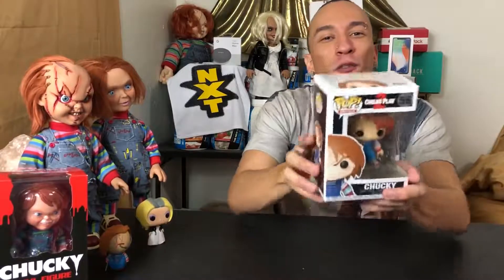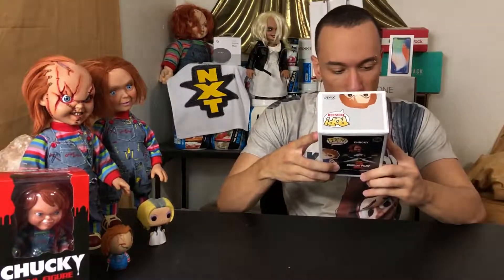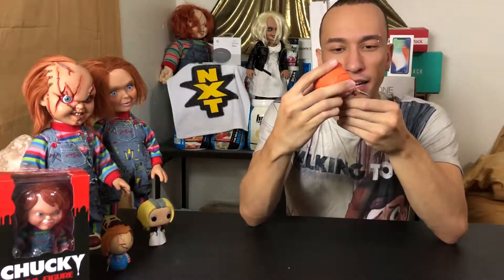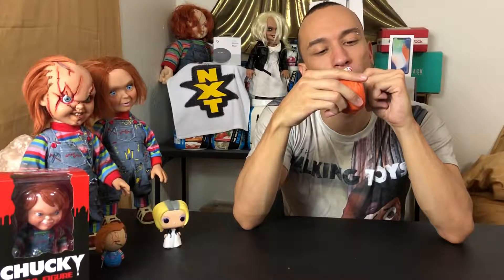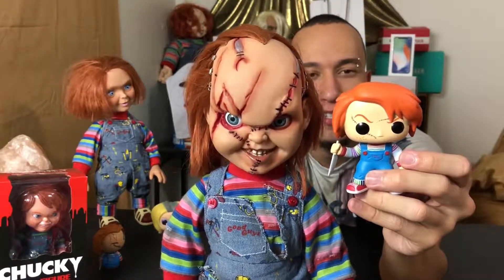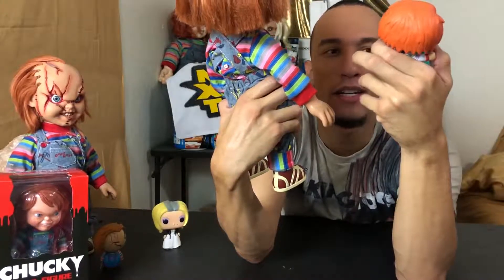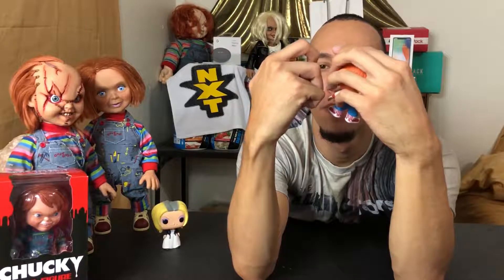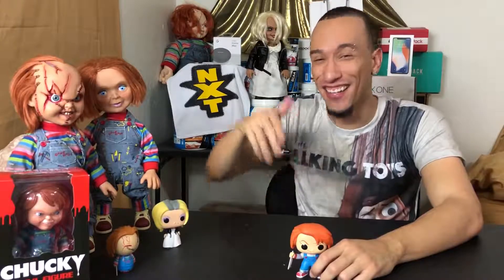Chucky Child's Play 2 Vinyl Figure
- Sign up for Rakuten and get cashback when you shop online! FREE $10 bonus just for signing up!